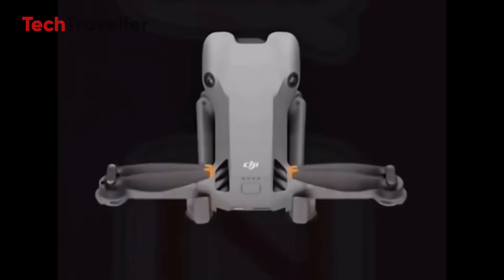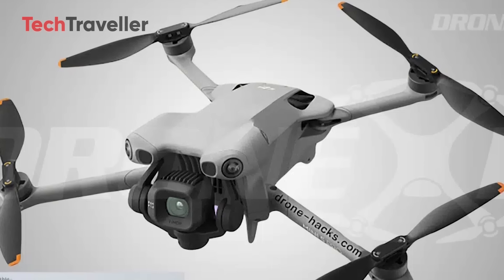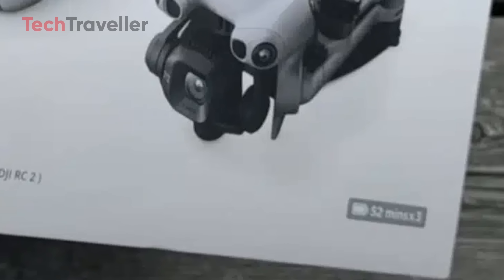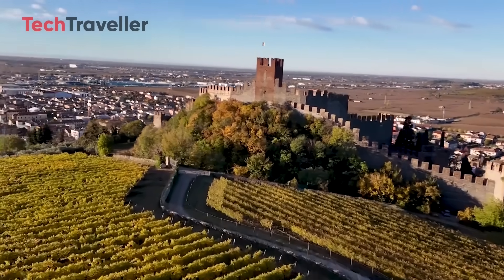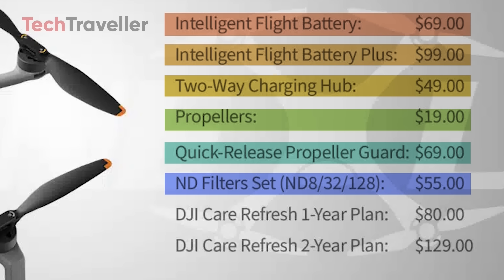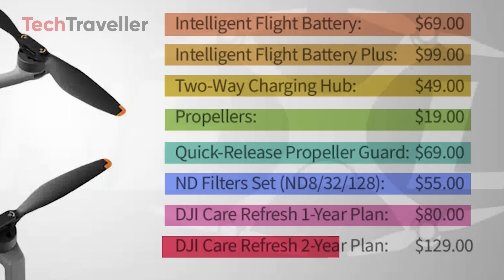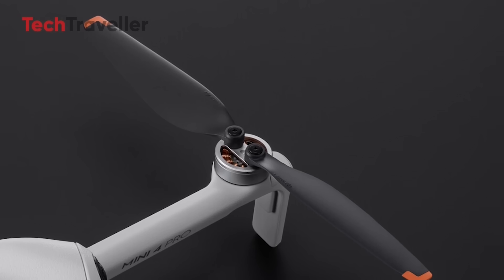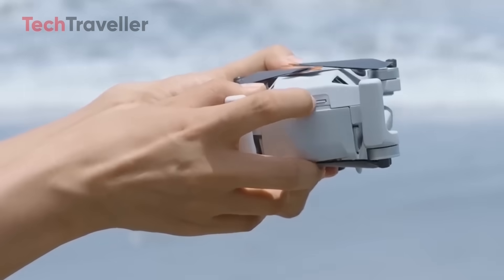DJI Mini 5 Pro - Official Box Confirmed Price List & Release Date!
The DJI Mini 5 Pro leaks have finally surfaced, and the drone community is buzzing with anticipation. In this video, we’ll dive into the latest rumors, leaked specifications, and the potential upgrades that could make this drone a real game-changer. With talk of LiDAR sensors, advanced AI tracking, and even possible 5G connectivity, the Mini 5 Pro is shaping up to be DJI’s most advanced ultralight drone to date. But here’s the big question: can DJI pack all of these features into a model that still stays under the critical 250g weight limit? We’ll explore how these upgrades could affect real-world performance—and why the Mini 5 Pro may be poised to completely redefine its category.